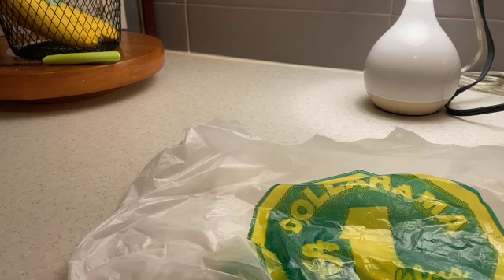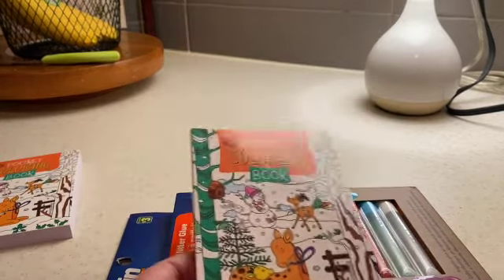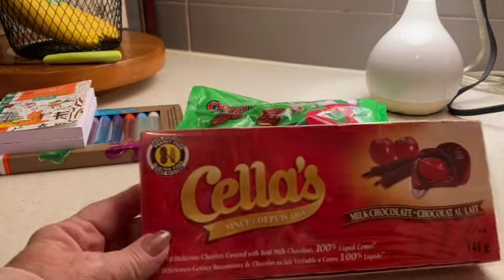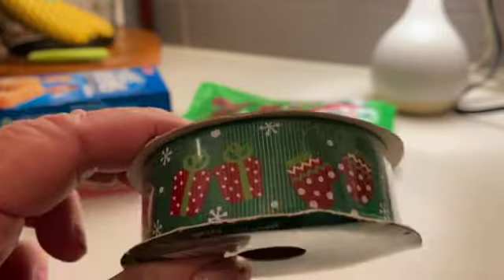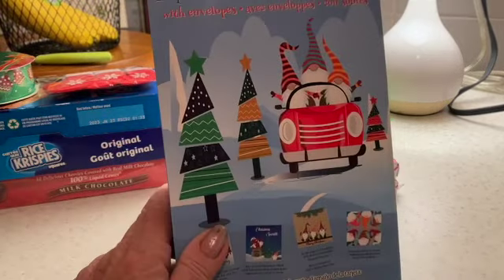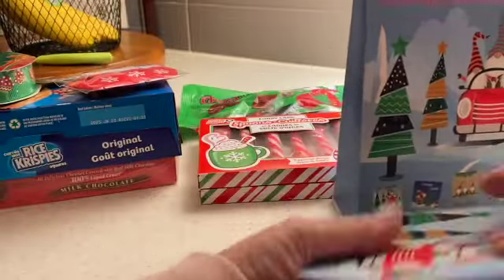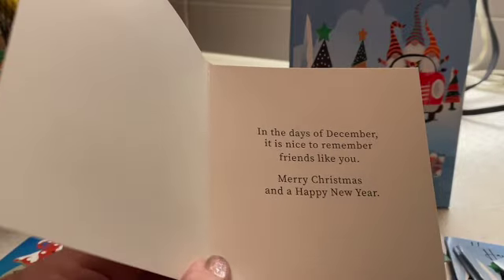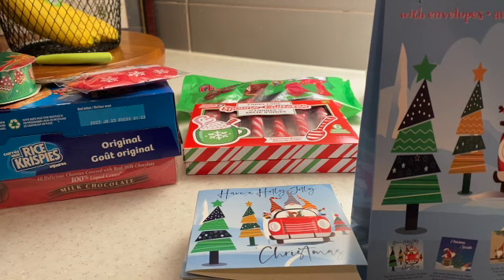Dollarama Haul Nov 17 2022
Welcome to. my channel! A little Dollarama haul for today.